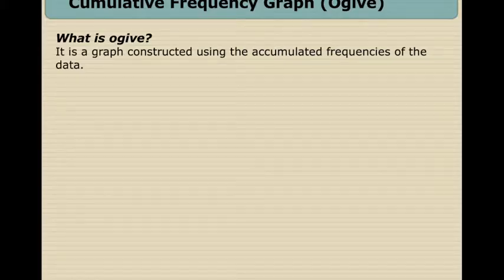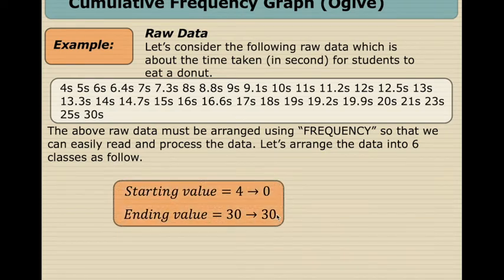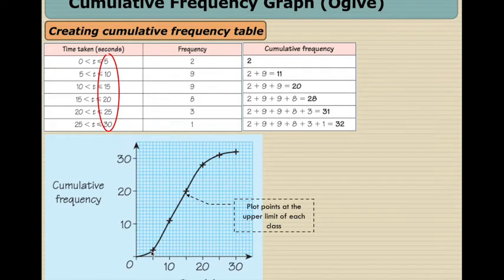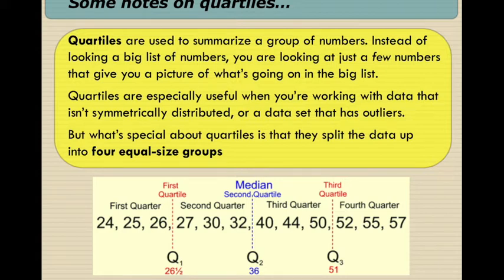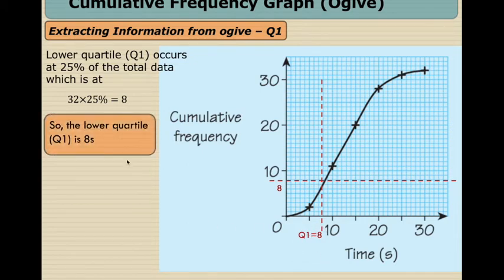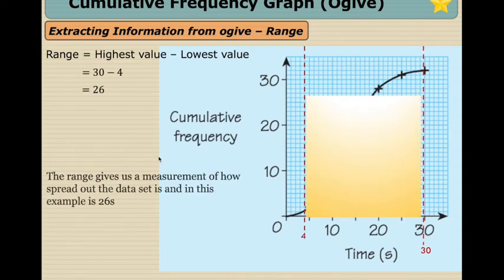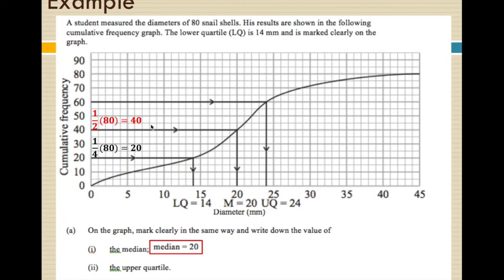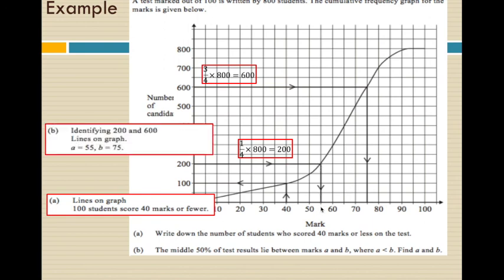Math AA SL : Cumulative Frequency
In this video you will find explanation about cumulative frequency graph and some relevant examples. Thank you very much for watching the video and I hope it helps..